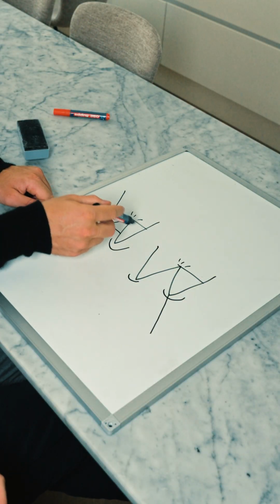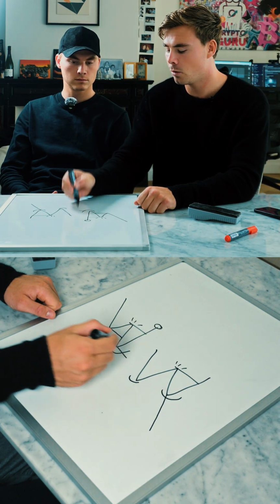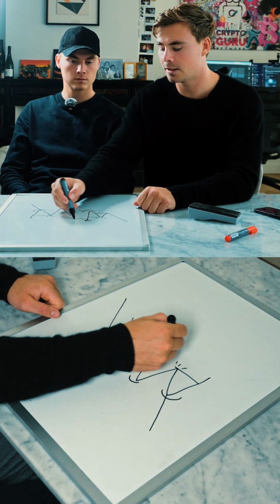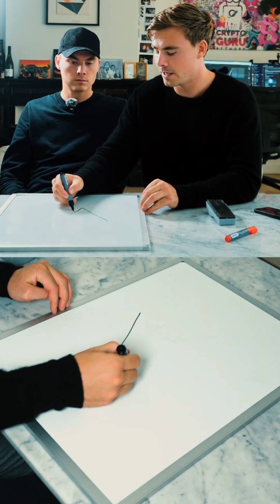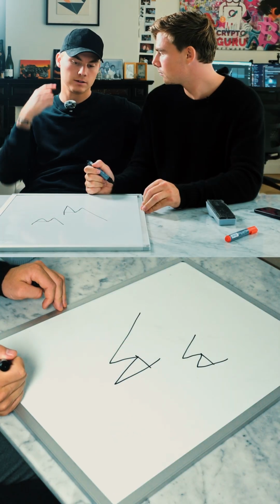Teaching my brother market structure